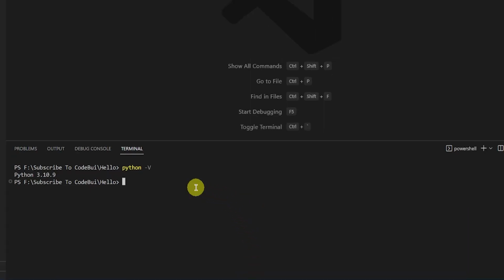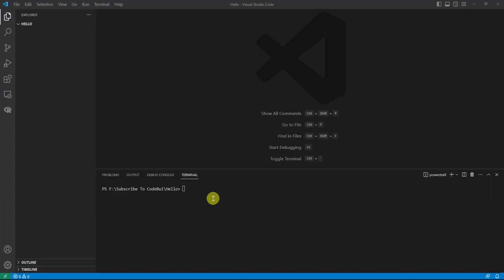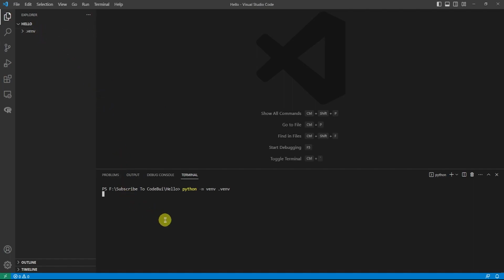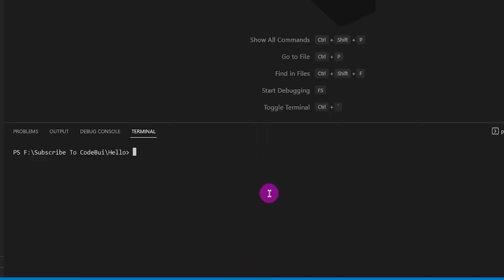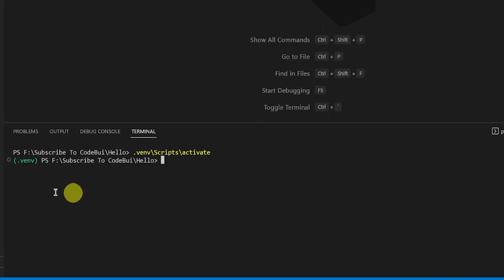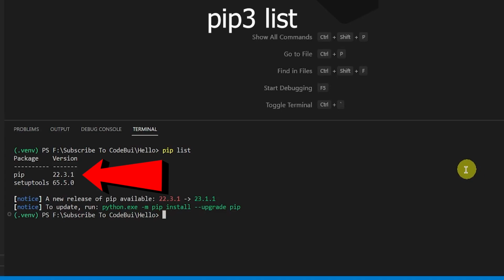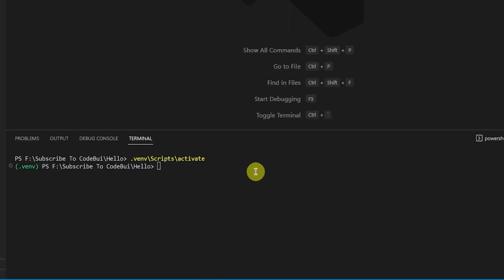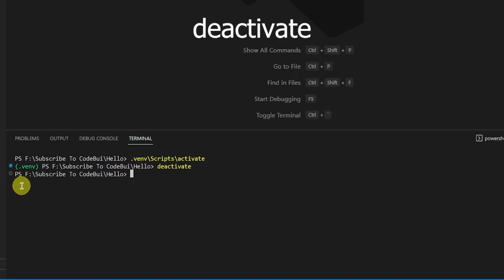How to Create a Virtual Environment for Python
In this tutorial, I am going to show you how to create a virtual environment for Python.

Who is CodeBui?
CodeBui is a channel dedicated to programming videos and coding tutorials.
Content is made by a Full-Time Software Engineer.
Primary Languages are Python, Javascript, Typescript, and Java.
I cover other topics such as databases and other useless topics in Computer Science.